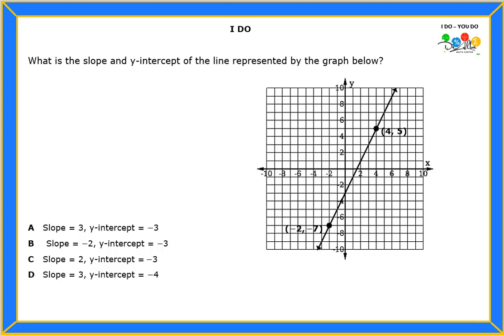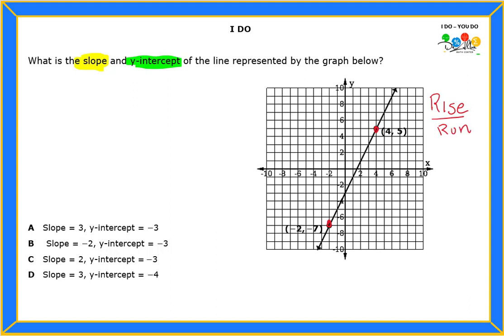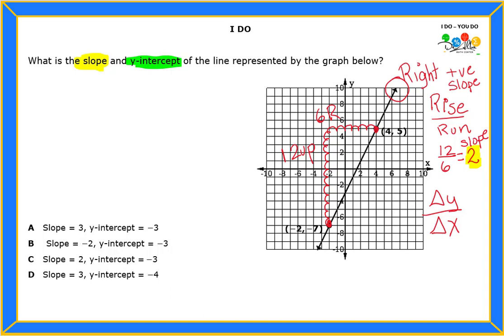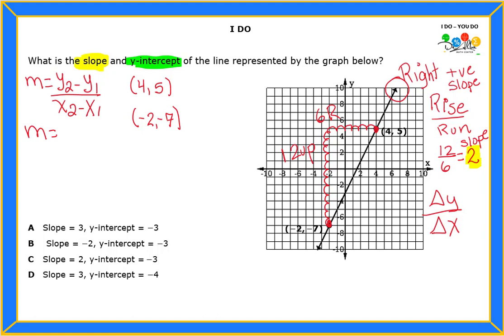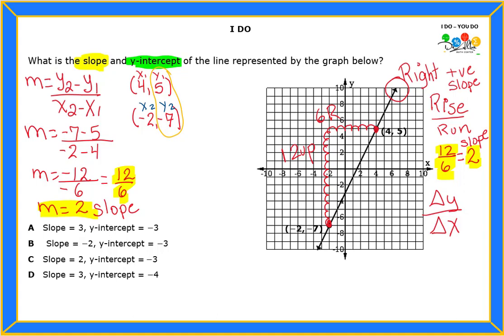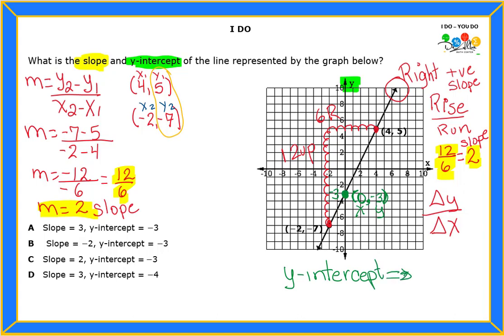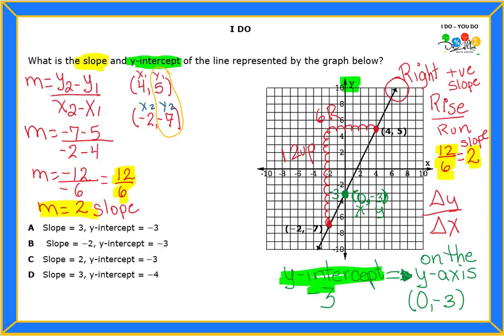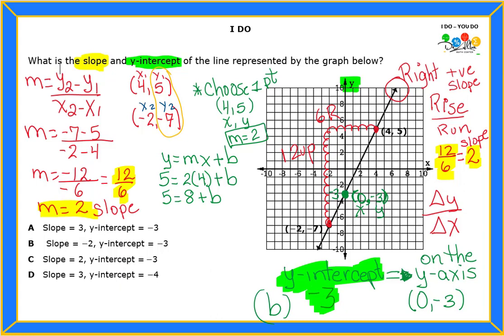8.4 (C) Question 01 - I Do - You Do (English)